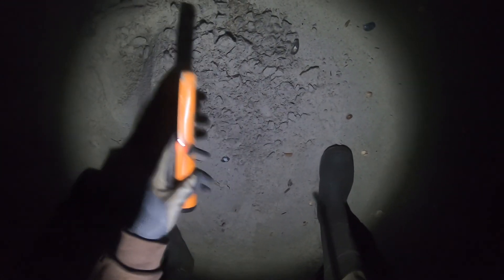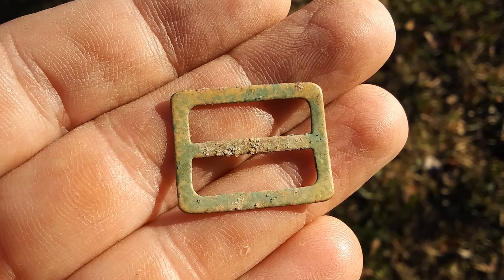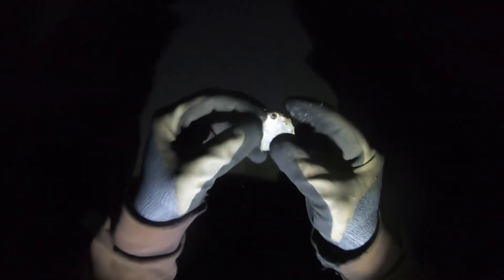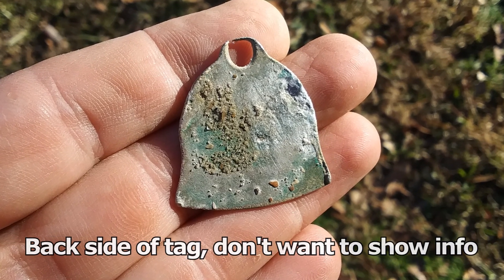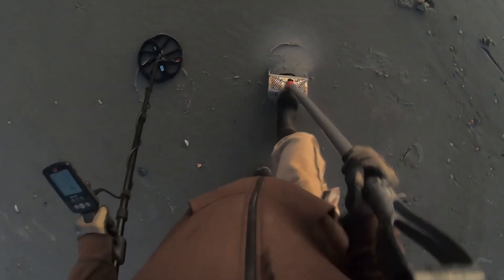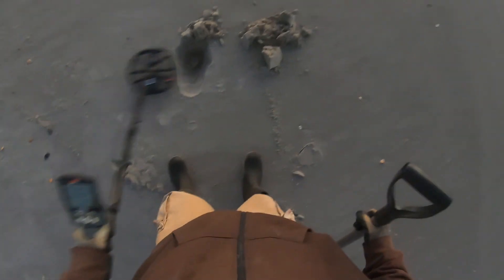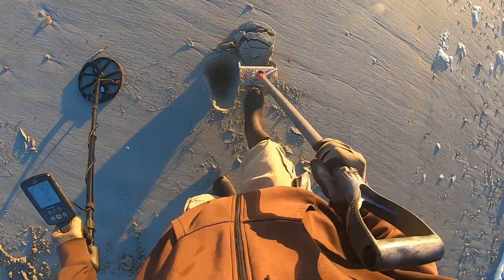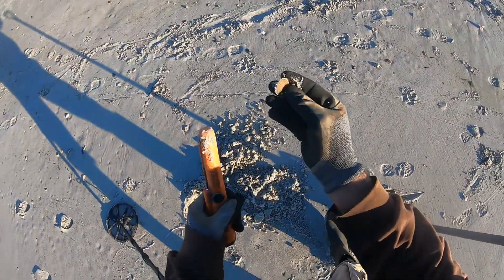Metal Detecting Holden Beach at Sunrise